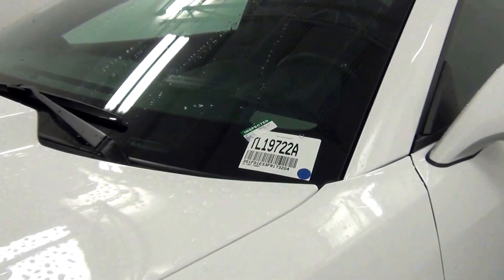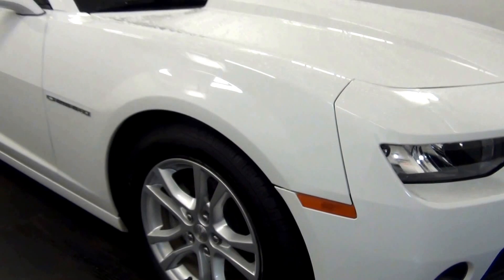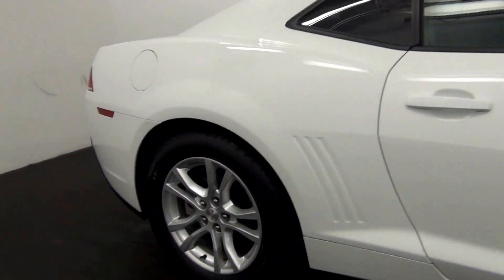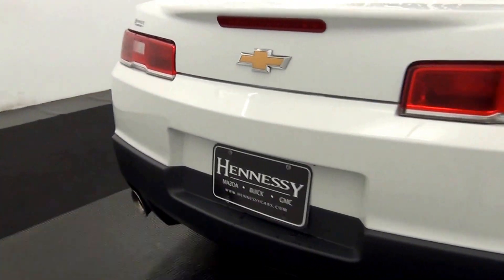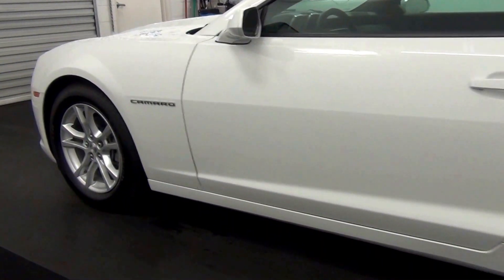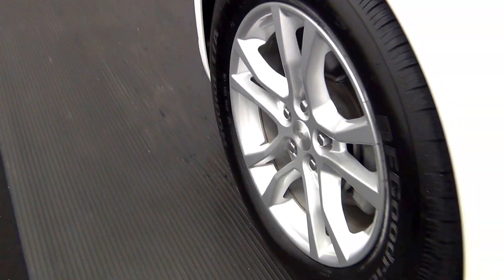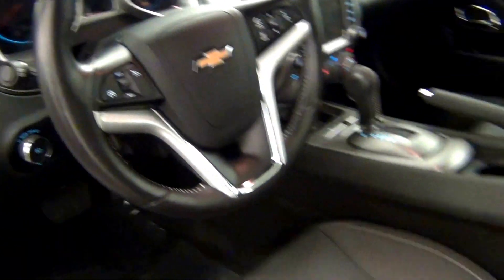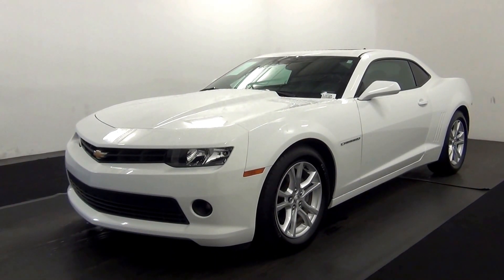Video Walk Around - 2015 Chevrolet Camaro LT 1LT - Stock Number TL19722A